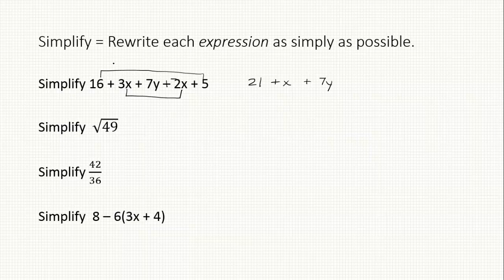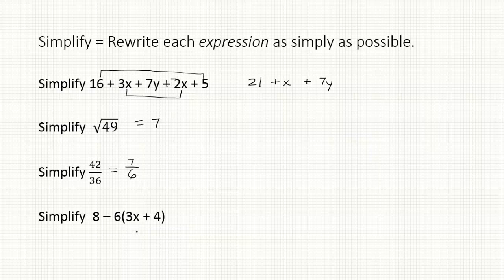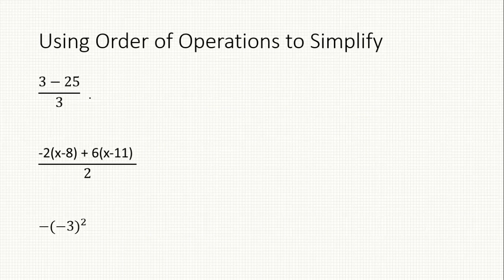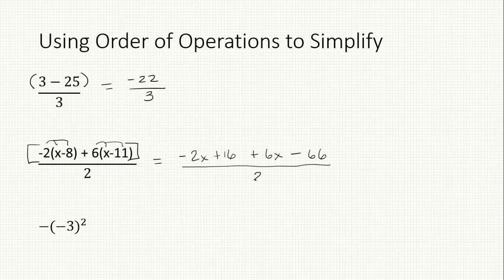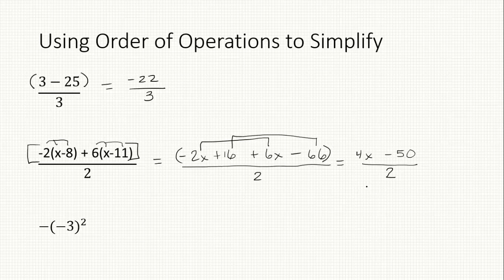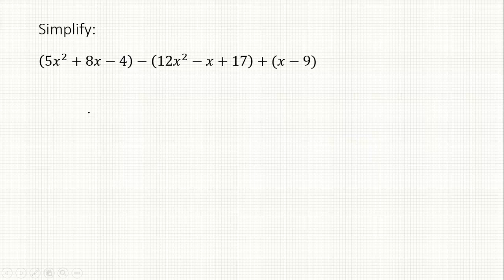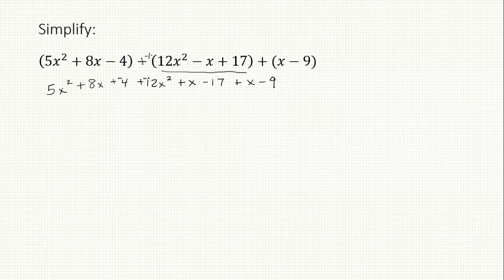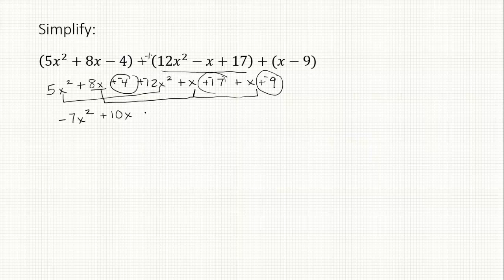Strategies for Simplifying Expressions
a quick review of several kinds of expressions needing to be simplified, including like terms, parenthesese, distribution, rational expressions, and exponents.